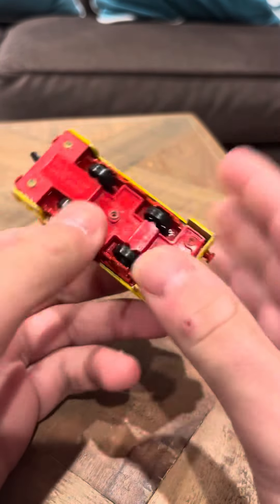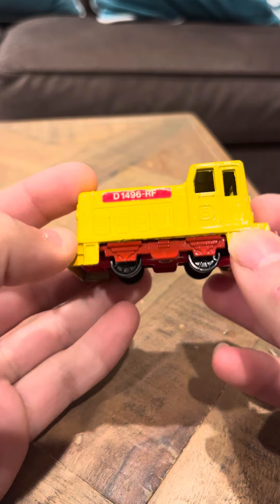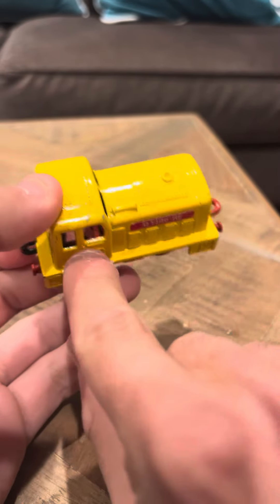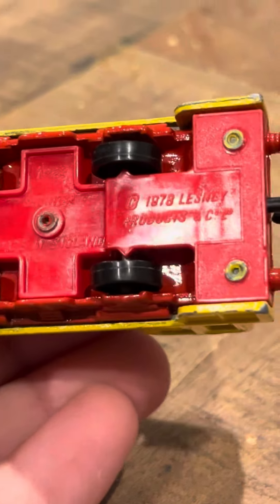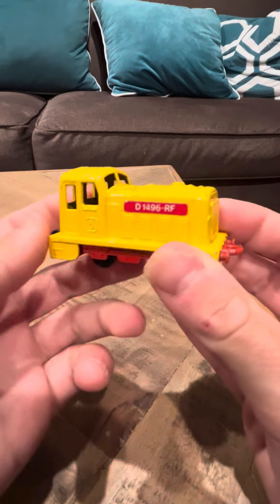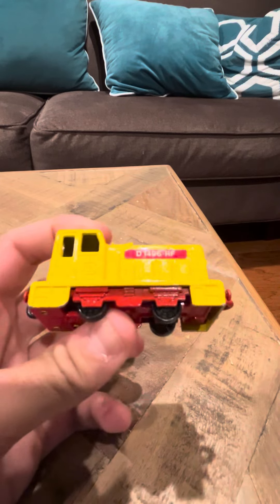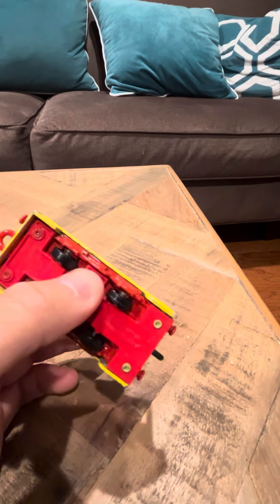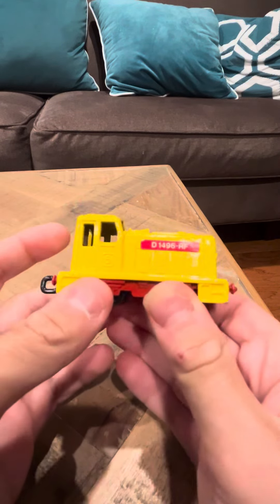Matchbox Lesney Shunter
Diselducy used this as his channel logo. A decent casting.